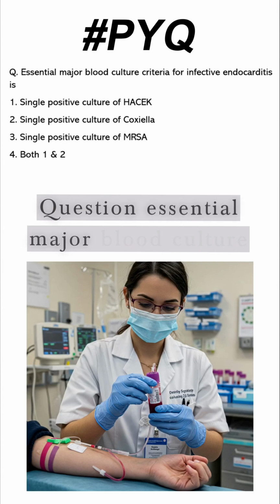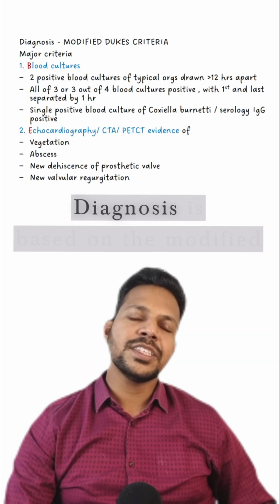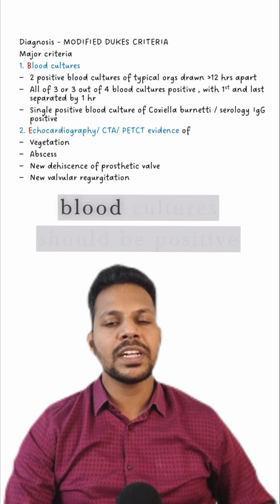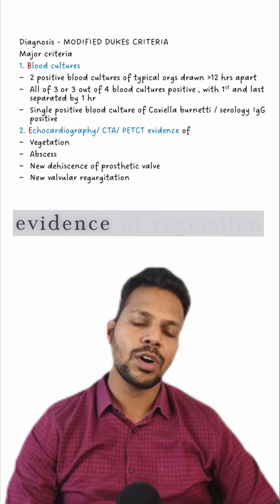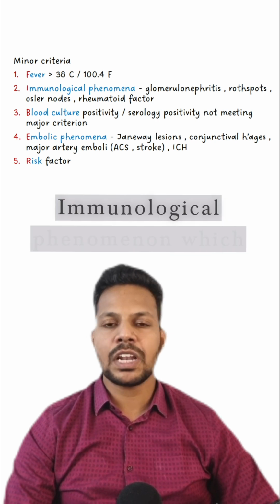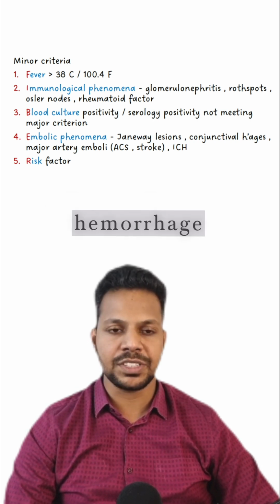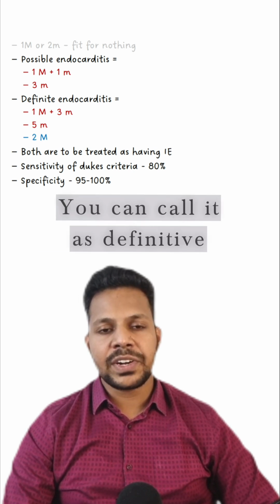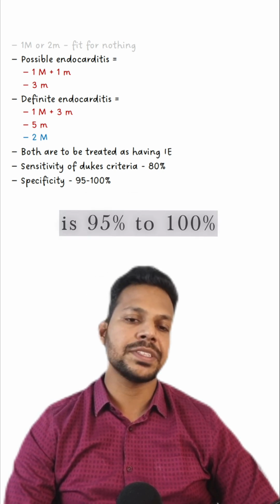PYQ 9 INFECTIVE ENDOCARDITIS